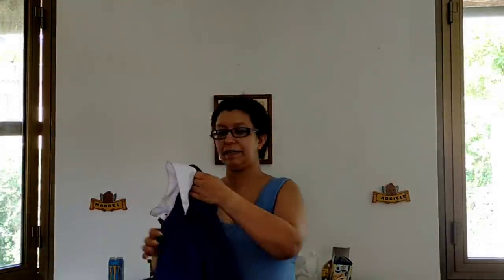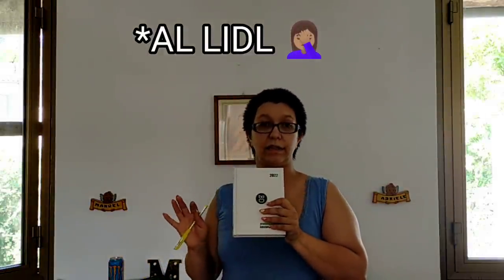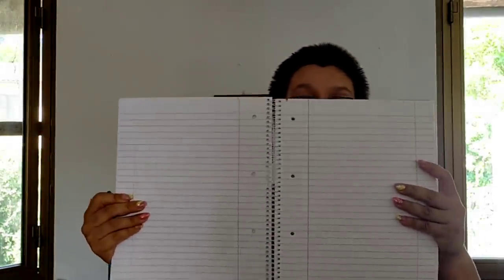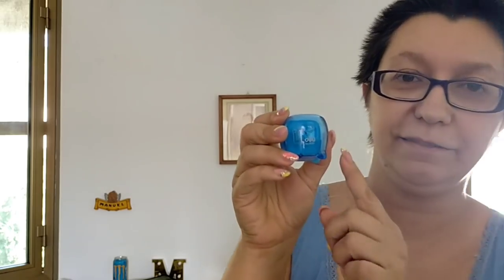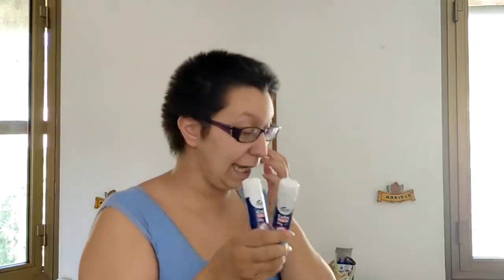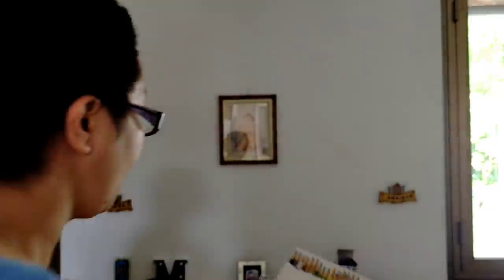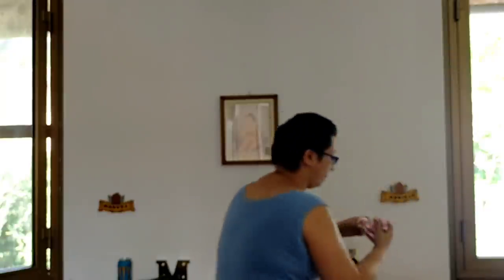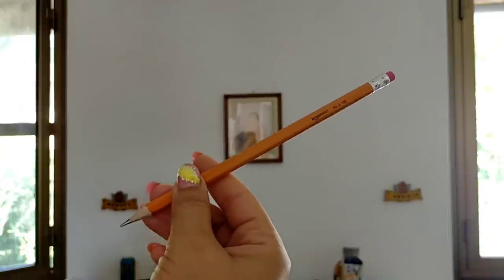📚HAUL BACK TO SCHOOL 📚 1 PARTE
Buongiorno, questo video l'ho fatto per mostrarvi il materiale che ho comprato per il nostro. loro rientro a scuola. Ci sono 3 ordini di scuola: superiori, medie ed elementari.
 Nello specifico:
Manuel 2 liceo delle scienze umane
Giorgia 1 liceo artistico
Gabriele 1 media
Sabrina 5 elementare
Giada 2 elementare

Qui di seguito vi lascio i link per arrivare direttamente al materiale che ho acquistato io 😊 su Amazon:

🟨SCATOLA MATITE
🟩PENNARELLI GIOTTO
🟥PASTELLI GIOTTO
🟦TEMPERINO PORCELLINO
🟪TEMPERINO ME CONTRO TE:
⬜ASTUCCIO 3 CERNIERE DINSIEME:
🟫ASTUCCIO 2 SCOMPARTI DINSIEME:
🟨ASTUCCIO 1 SCOMPARTO DINSIEME:
🟥ASTUCCIO 1 SCOMPARTO EASTPAK:
🟧ZAINO EASTPAK:
🟩SCATOLA BIC BLU
🟦PACCHETTO BIC ROSSE
⬜PACCHETTO BIC VERDI
🟫SCATOLA BIANCHETTO PENNA TIPPEX
🟪SCATOLA GOMME BIANCHE
🟦RIGHELLI COLORATI
🟨DIARIO SMEMORANDA
🟧DIARIO BASTARDIDENTRO